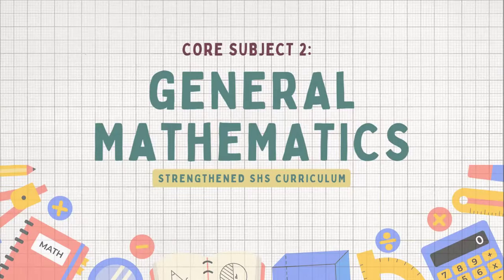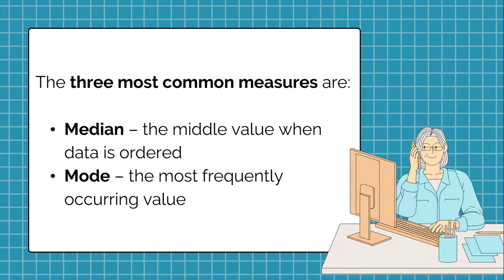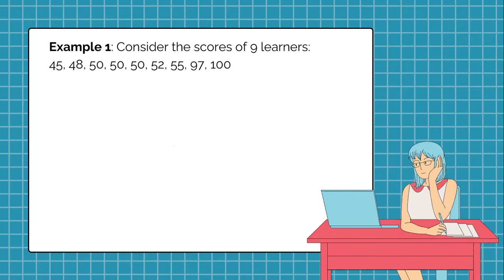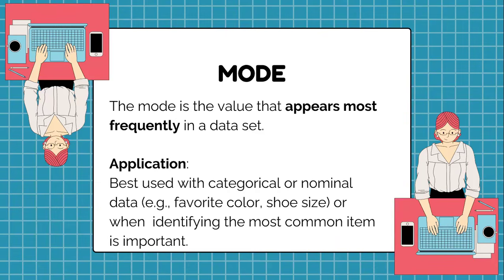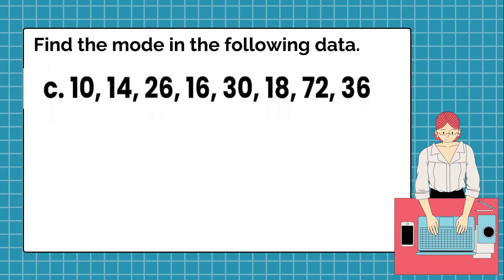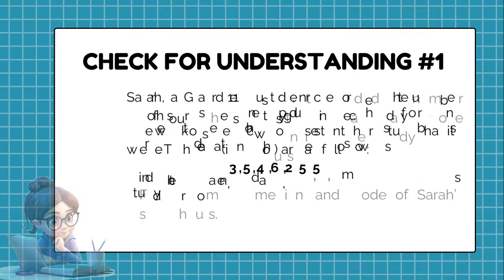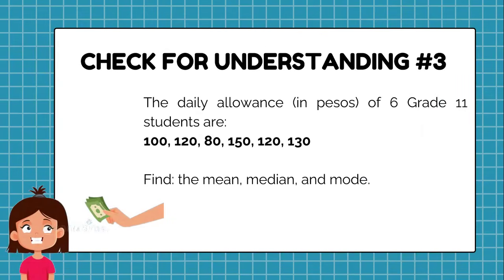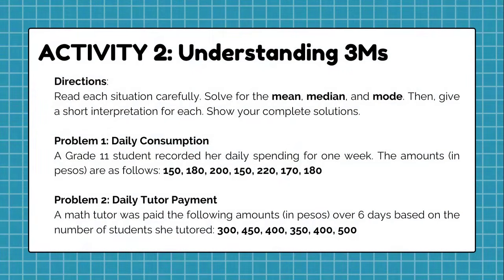Lesson 6.2: Understanding Measures of Central Tendency｜GENERAL MATHEMATICS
Grade 11 GenMath ｜Strengthened SHS Curriculum
Learning Competency:
16. identify the appropriate measure of central tendency and measure of variability of a given data set for different purposes;
17. use appropriate technologies (e.g. calculator, Excel, Jamovi, Geogebra, etc.)  to calculate measures of central tendency and variability; and
18. interpret the computed measures of central tendency and variability.

Objectives:  At the end of the session, the learners should be able to:
1. identify the appropriate measure of central tendency of a given data set for different purposes;
2. use appropriate technologies to calculate measures of central tendency; and
3. interpret the computed measures of central tendency.